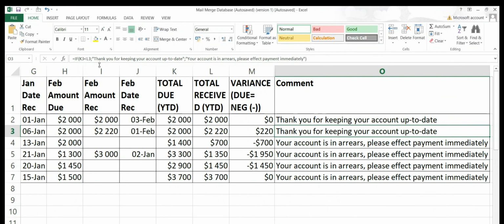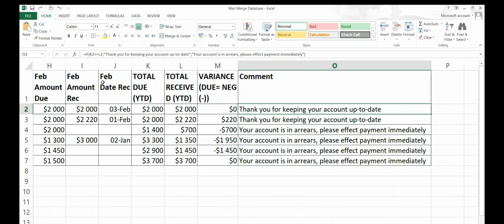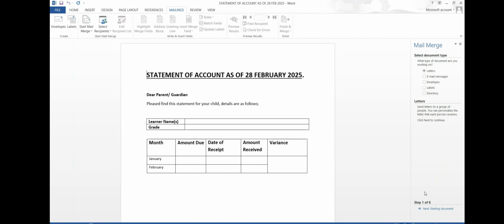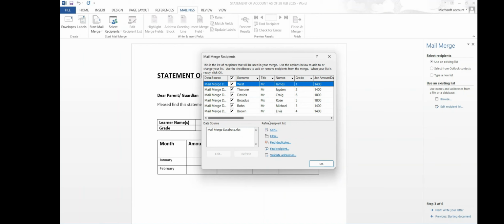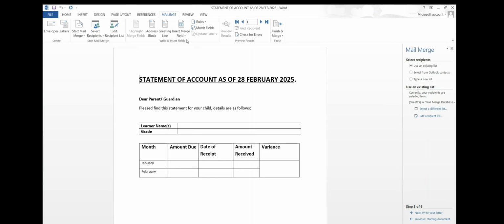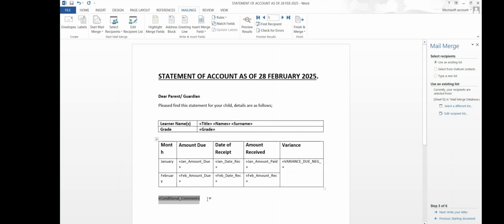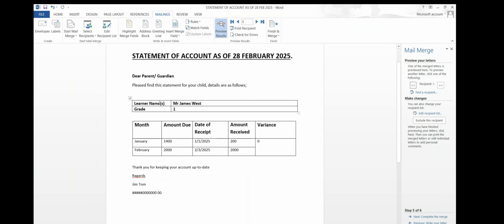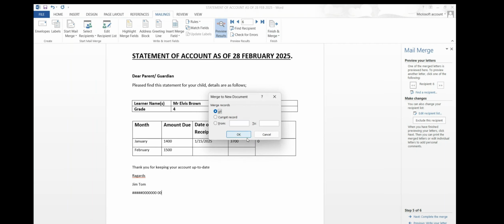How to do mail merge in MS Excel and MS Word. Be elevated to Executive Manager role in 6 months..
Move from being a junior employee to Executive Manager in 6 months. Unlock the secrets to Excel and Word mastery! In this video, discover 5 game-changing Excel shortcuts and Word formatting tips that will boost your productivity and simplify your daily tasks. Perfect for beginners and pros alike—say goodbye to tedious office work and hello to efficient, streamlined processes!